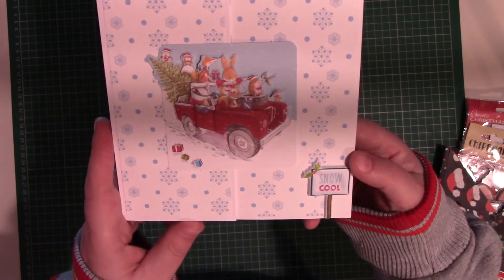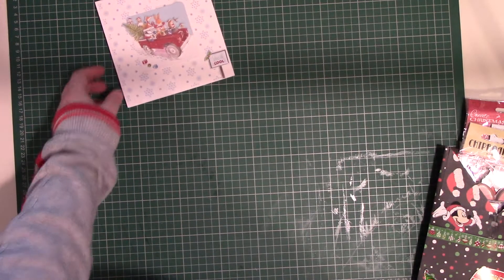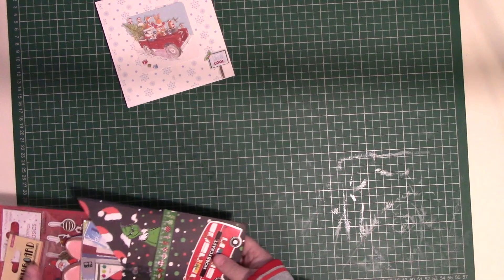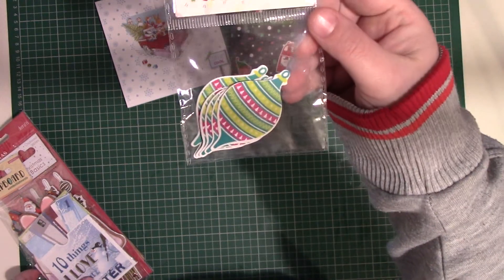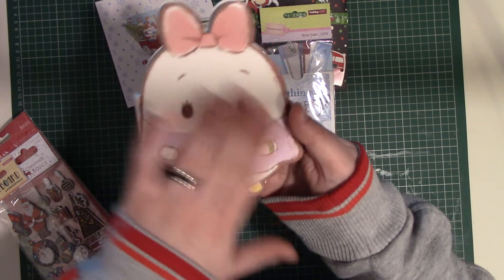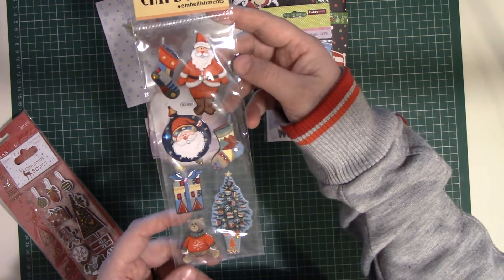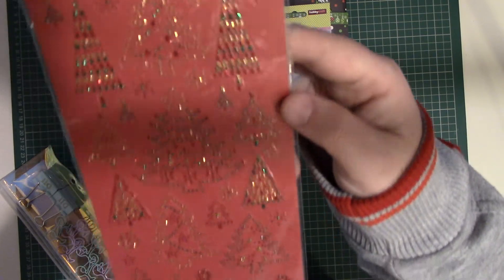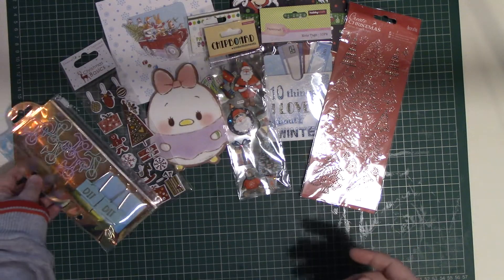Beautiful winnings from mrs stationary and stuff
Thank you again so much Laura I absolutely love it your so clever.

Please go over and show Laura some love her channel is

Craft hugs xxx